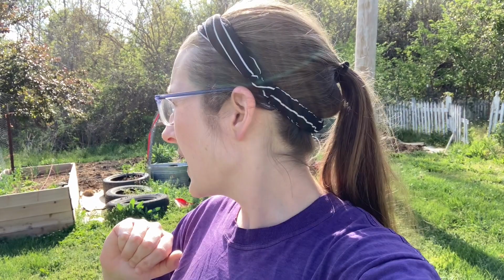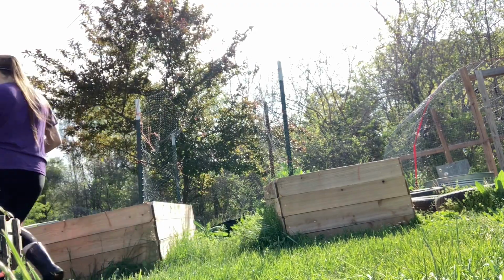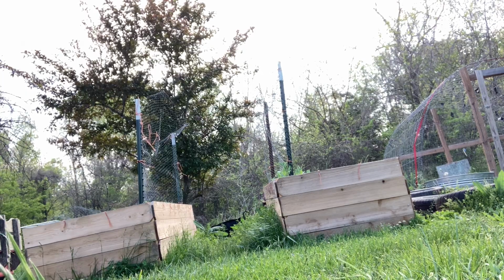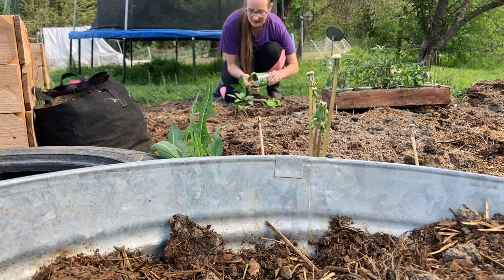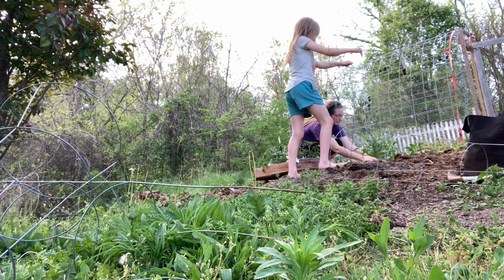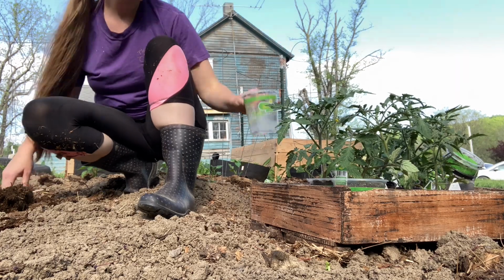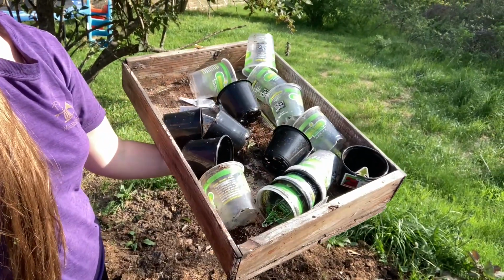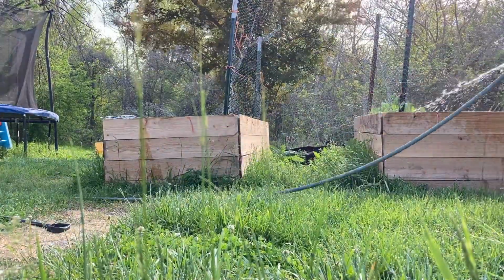Planting Our No Till Garden!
GET CONNECTED

Our Wish List: